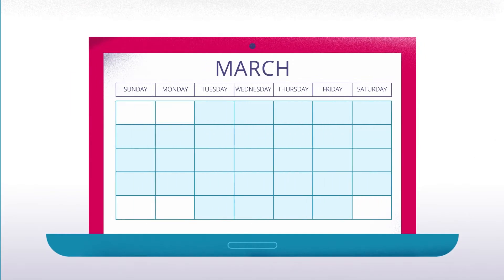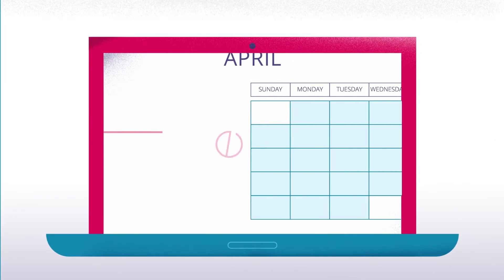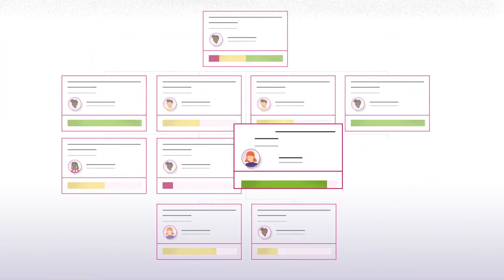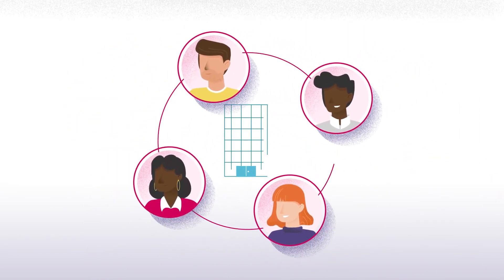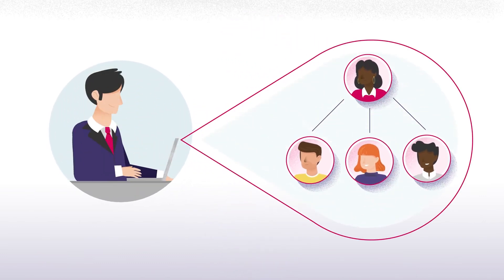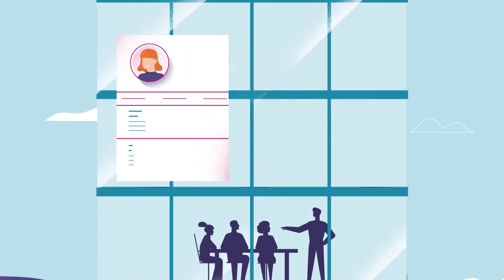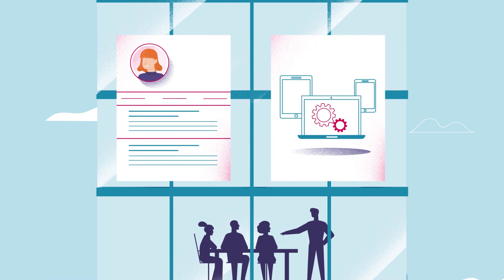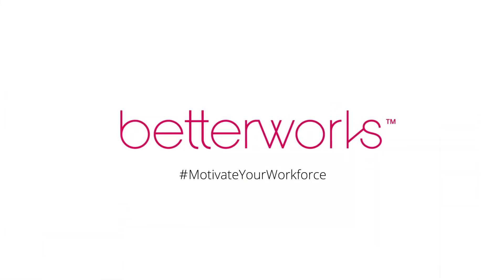BetterWorks Performance Management Software Explainer Video By Explainify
BetterWorks platform helps unify your organization and empower employees to perform at the highest.They partnered with Explainify to produce an animated explainer video that showcased their products to the world.